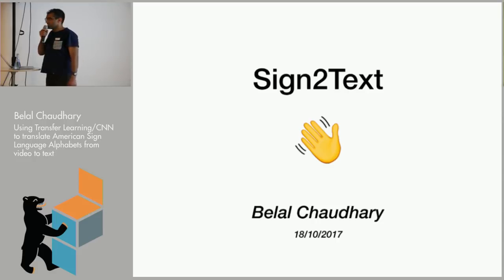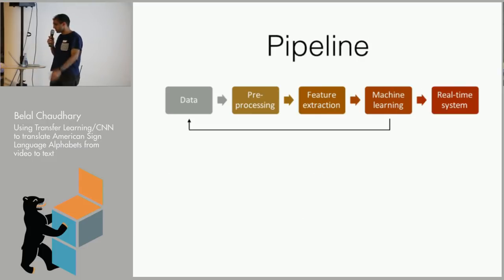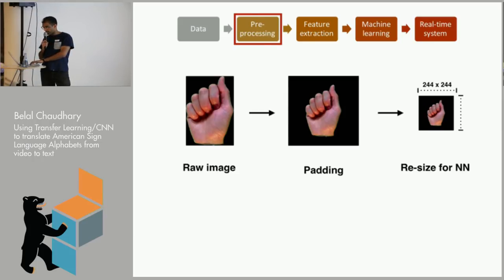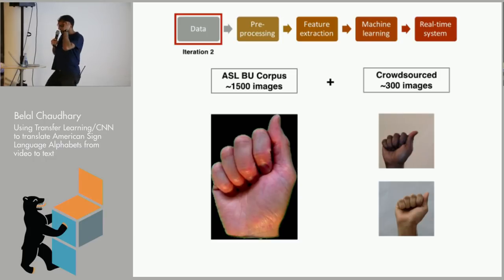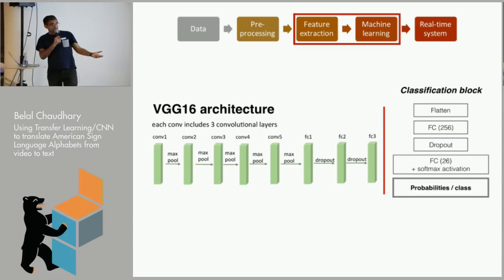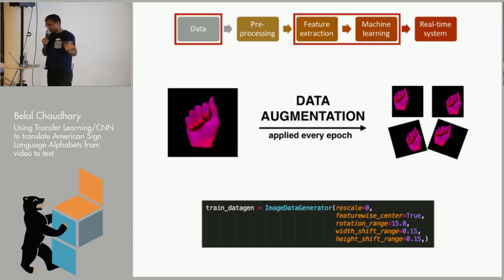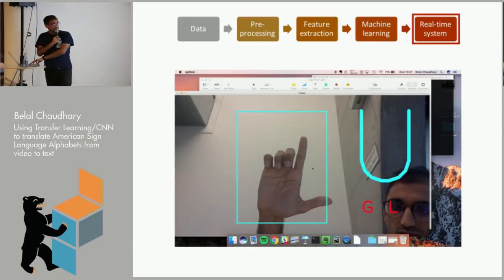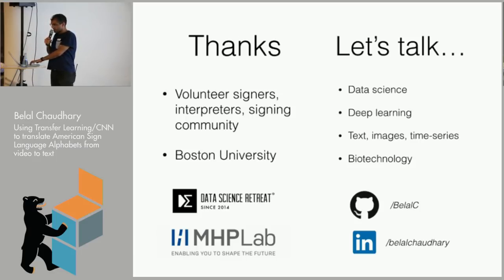Belal Chaudary - Transfer Learning for translating Sign Language from video to text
5-10% of the world population is deaf or hard-of-hearing and rely on sign language as their primary form of communication. In this project, I set out to prototype a real-time system to translate the American Sign Language (finger spelled alphabet) from video into text. I will walk you through the current pipeline which utilises convolutional neural networks, transfer learning and a webcam with Keras and OpenCV - and some of my learning when implementing deep learning for real-time classification.

00:10 Help us add time stamps or captions to this video! See the description for details.